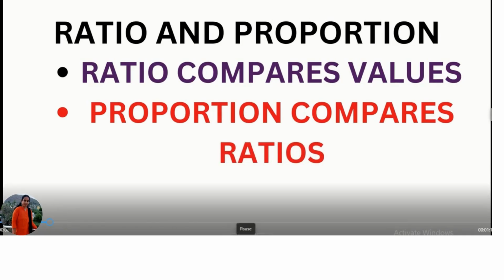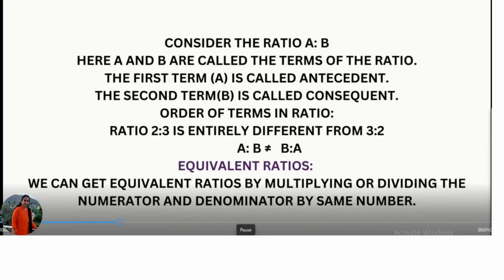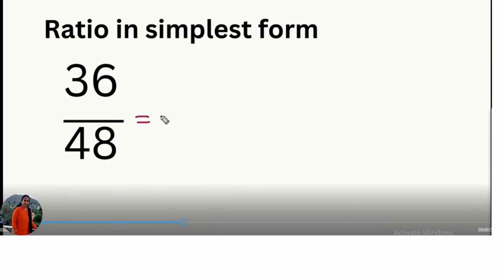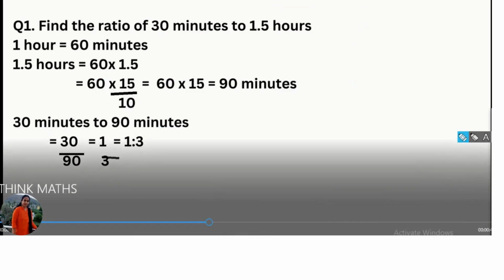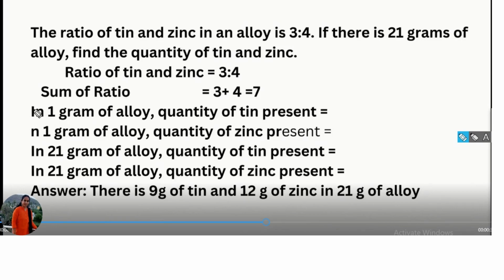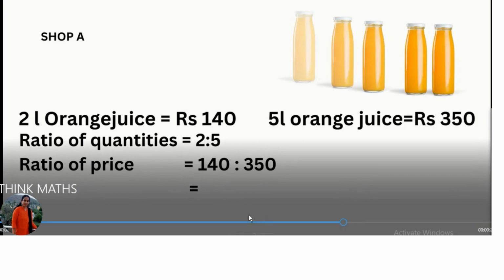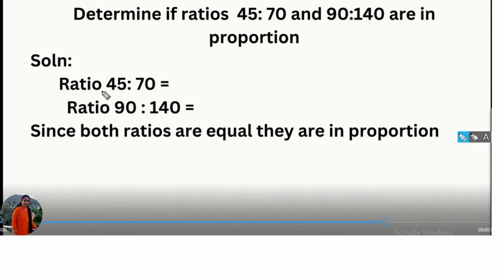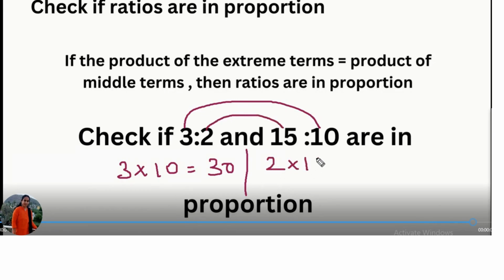WHAT IS THE DIFFERENCE BETWEEN RATIO AND PROPORTION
In this session I have discussed some basic concepts on ratio and proportion.